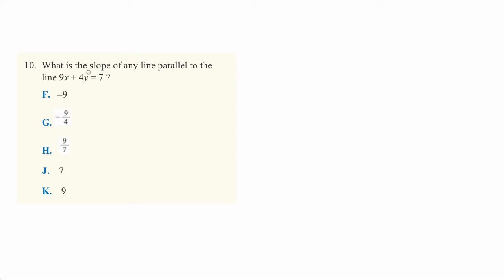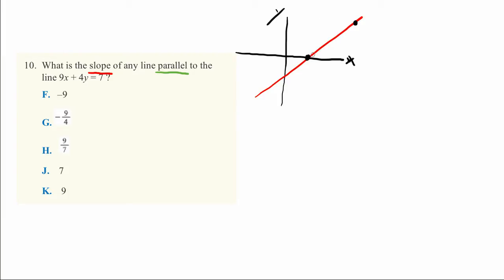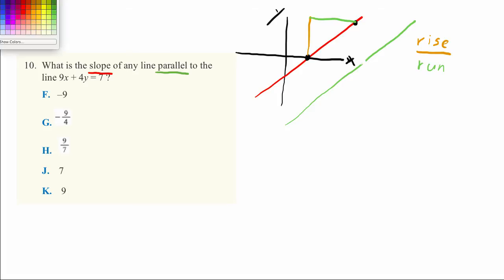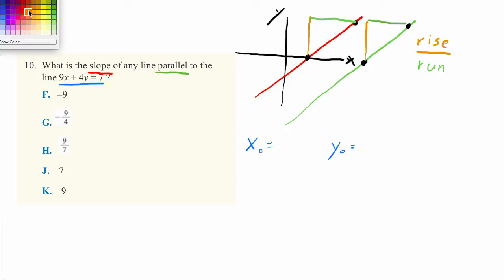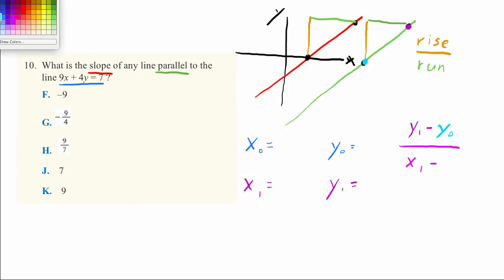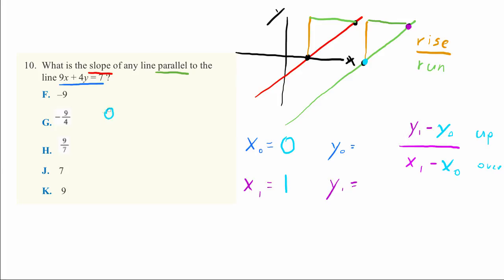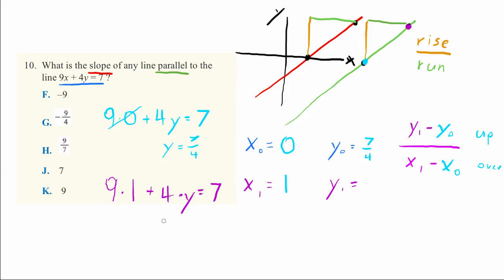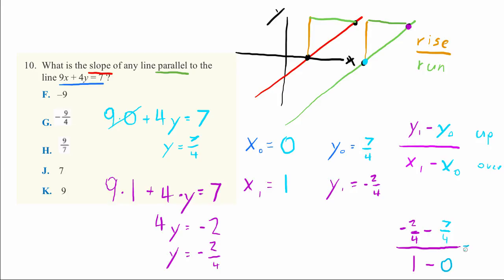ACT Practice Exam - Math Set 2 Question 10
What is the slope of any line parallel to the line 9x + 4y = 7?